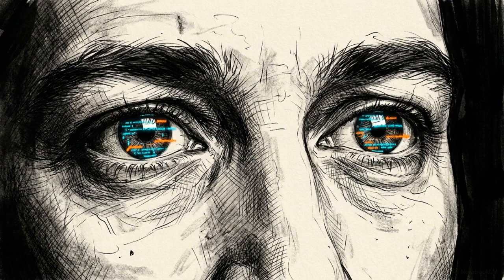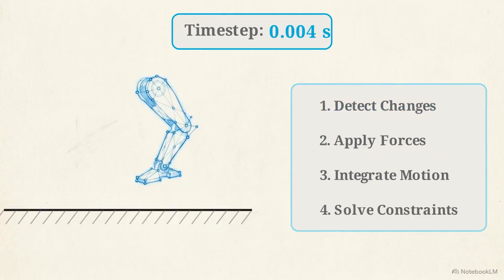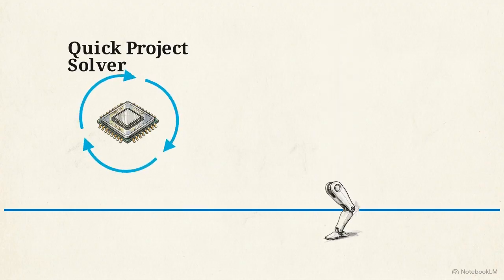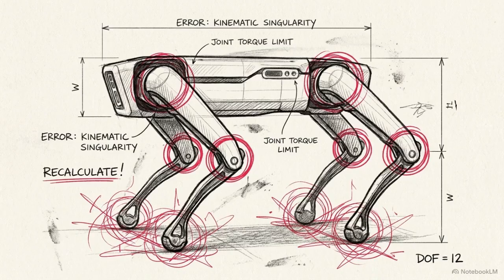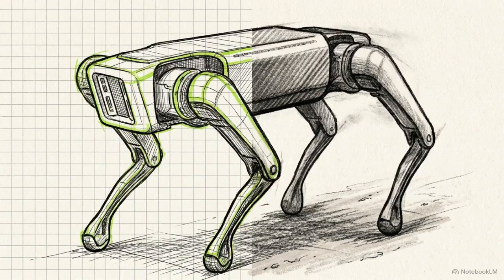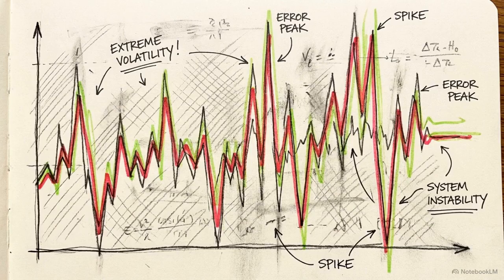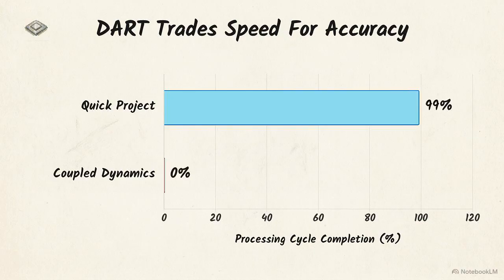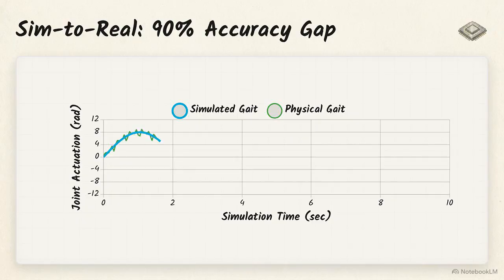The Sim to Real Trap Engineering Quadruped Physics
Welcome to Phase 2 of the Robotics Engineering series.

After building a strong foundation in ROS2 architecture, middleware, DDS, QoS, lifecycle management, and transformations, we now enter one of the most challenging domains in robotics engineering:

Simulation to Real-World Deployment.

In this video, we explore the infamous Sim-to-Real Gap — the reason why a quadruped robot that walks perfectly in simulation often struggles, falls, or behaves unpredictably in the real world.

Understanding this gap is essential for anyone building autonomous robots, legged systems, or reinforcement-learning-based controllers.

Topics covered:

What is the Sim-to-Real problem?
Why simulations are never perfect
Modeling errors and hidden assumptions
Contact dynamics and ground interaction
Friction, latency, backlash, and sensor noise
Domain Randomization explained
System Identification fundamentals
Building realistic quadruped simulations
Engineering robots that transfer successfully to reality
Common mistakes robotics engineers make

You'll learn why successful robotics isn't about making a perfect simulation—it's about understanding what matters when reality inevitably disagrees with your model.

📌 Phase 2: Simulation & Quadruped Robotics Engineering
🎥 Day 1: The Sim-to-Real Trap — Engineering Quadruped Physics

What you'll gain:
✅ A deeper understanding of robot physics
✅ Practical insights into simulation accuracy
✅ Strategies used by professional robotics teams
✅ The foundation needed for advanced quadruped development